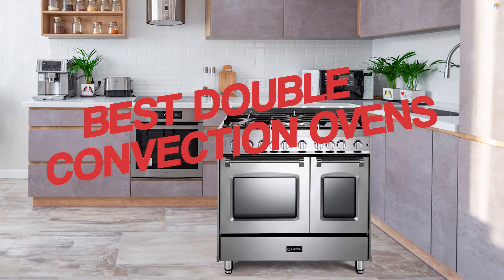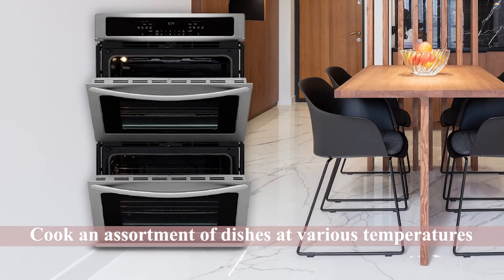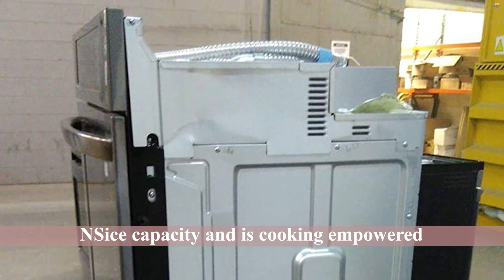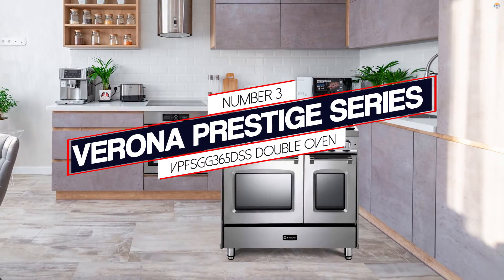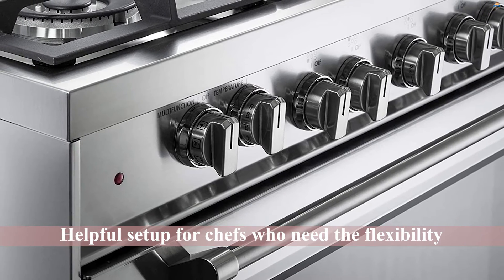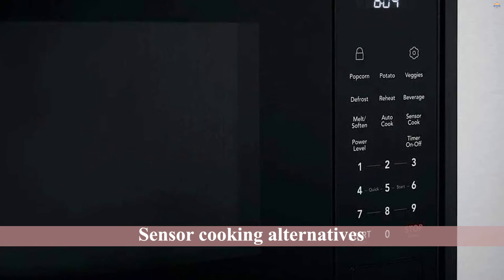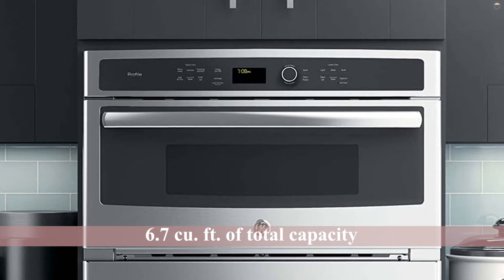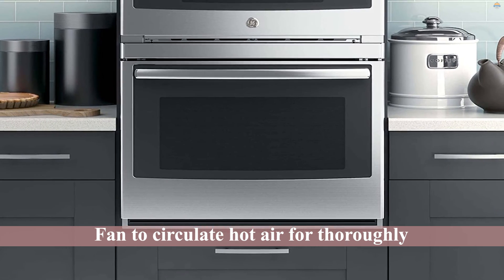Top 5 Best Double Convection Ovens Review in 2023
Best double convection ovens featured in this Video:

0.19 NO. 1. Frigidaire FFET3026TS Electric Double Wall Oven
0.57 NO. 2. LG LWD3063BD Electric Double Wall Oven
1.25 NO. 3. Verona Prestige Series VPFSGG365DSS Double Oven
2.11 NO. 4. NIB Frigidaire Gallery Series FGMC3066UF Combination Wall Oven
2.46 NO. 5. GE PT7800SHSS Microwave Wall Oven

What are double convection ovens?

Double convection ovens are a popular design in home kitchens these days. They use two different sets of circulation fans to create a more even heat distribution. Many people love the versatility of this type of oven because it is capable of roasting, broiling, baking, and steaming. This makes them the perfect appliance for anyone who likes to cook multiple types of foods in one single appliance.

What are the best double convection ovens to buy?

If you are looking for the top double convection ovens, then you are in the right place.